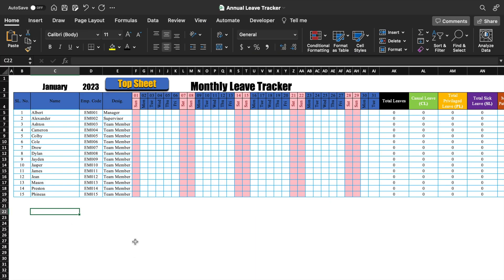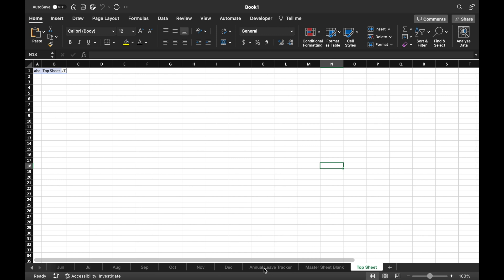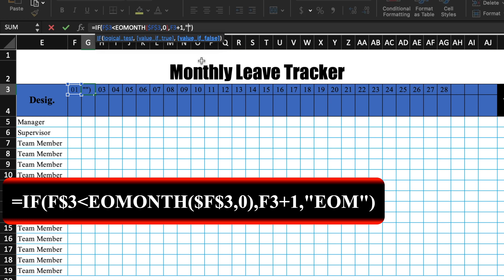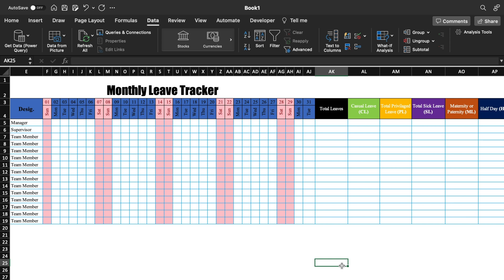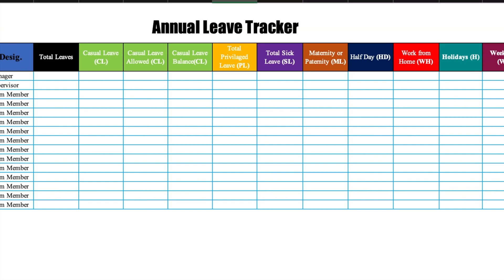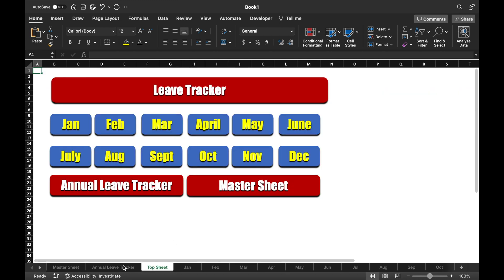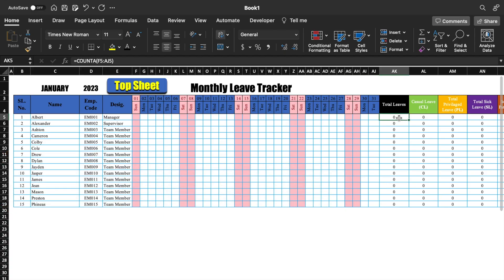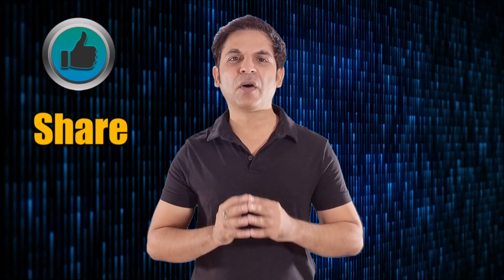𝐀𝐍𝐍𝐔𝐀𝐋 𝐋𝐄𝐀𝐕𝐄 𝐓𝐫𝐚𝐜𝐤𝐞𝐫 𝐢𝐧 𝐄𝐱𝐜𝐞𝐥 | 𝐕𝐚𝐜𝐚𝐭𝐢𝐨𝐧 𝐓𝐫𝐚𝐜𝐤𝐞𝐫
Do you ever feel like you don't have any idea how much leave you've actually taken? Well, this leave tracker is perfect for you! It takes the hassle out of tracking your leave, so you can finally relax